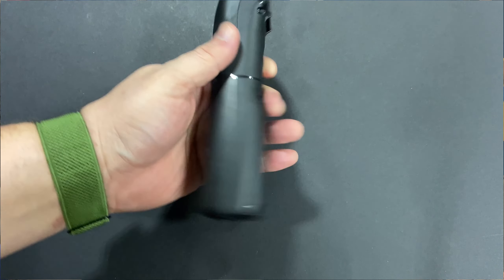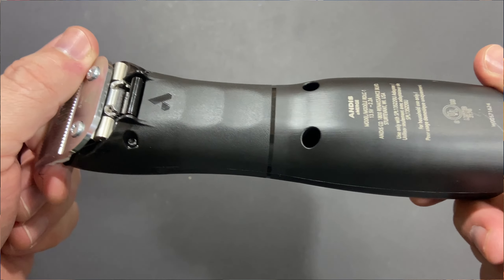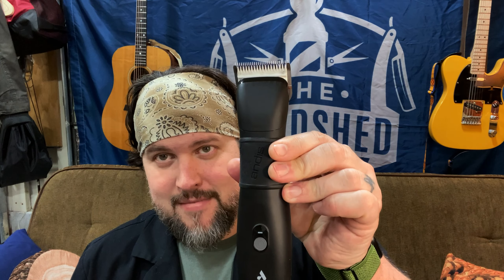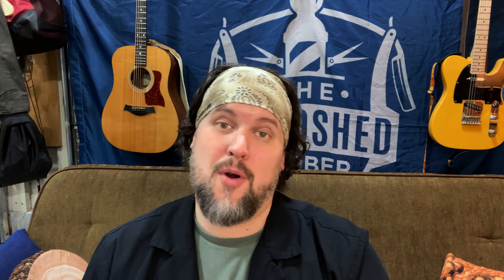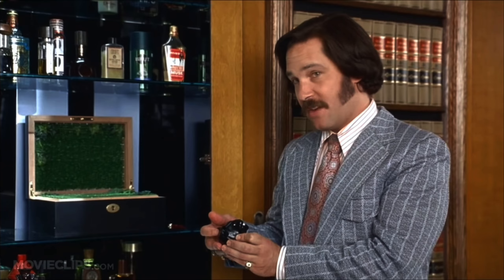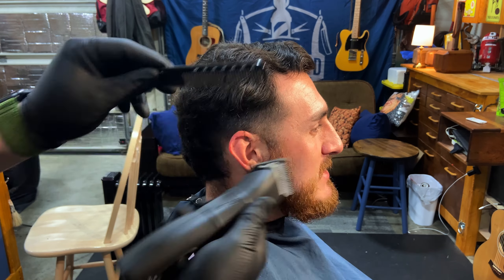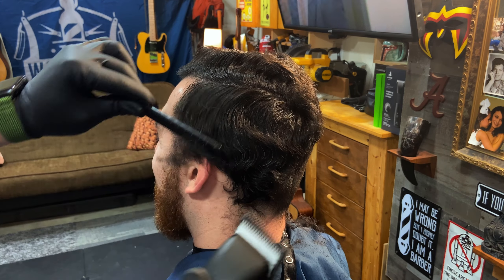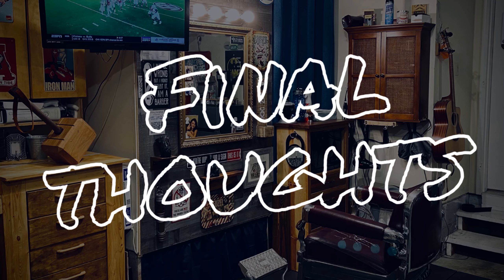Andis eMerge Review!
Introducing the All New Andis Emerge!

Releases Feb 23rd